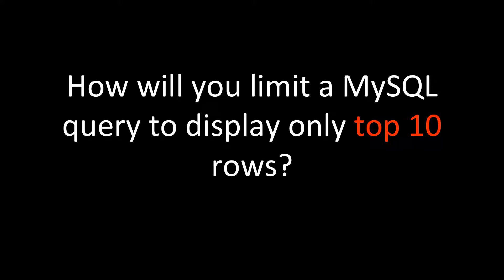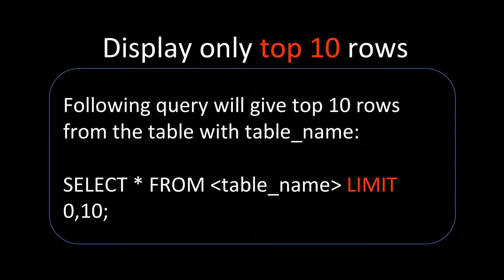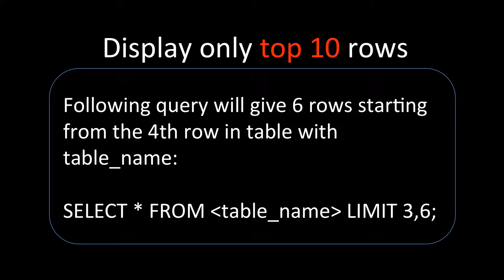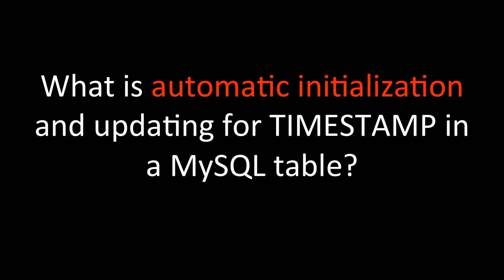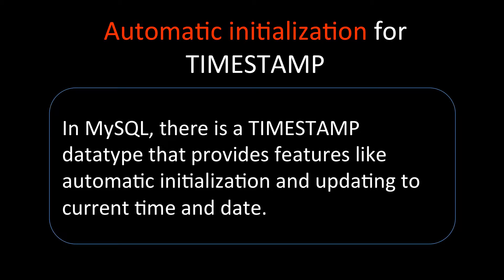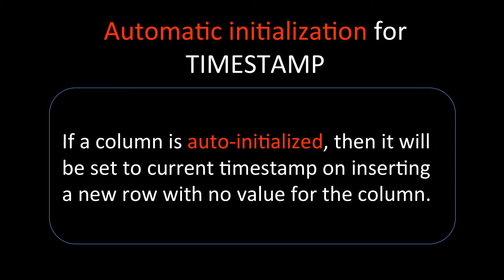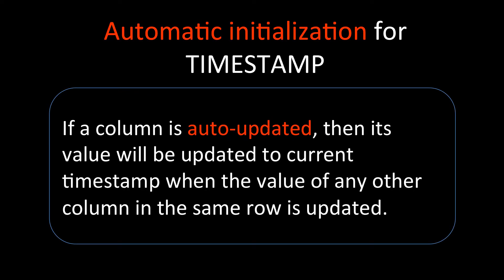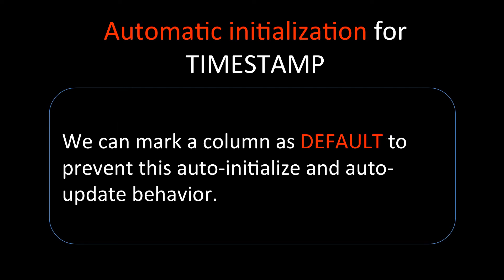How will you limit a MySQL query to display only top 10 rows?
Q. How will you limit a MySQL query to display only top 10 rows?

We can use LIMIT clause in MySQL to limit a query to a range of rows.

Following query will give top 10 rows from the table with table_name:

SELECT * FROM table_name LIMIT 0,10;

Following query will give 6 rows starting from the 4th row in table with table_name:

SELECT * FROM table_name LIMIT 3,6;

Q. What is automatic initialization and updating for TIMESTAMP in a MySQL table?

In MySQL, there is a TIMESTAMP datatype that provides features like automatic initialization and updating to current time and date.

If a column is auto-initialized, then it will be set to current timestamp on inserting a new row with no value for the column.

If a column is auto-updated, then its value will be updated to current timestamp when the value of any other column in the same row is updated.

We can mark a column as DEFAULT to prevent this auto-initialize and auto-update behavior.

Learn more MySQL interview questions, join our popular MySQL Interview Questions Preparation Course with more than 50 questions for $10 only today!!